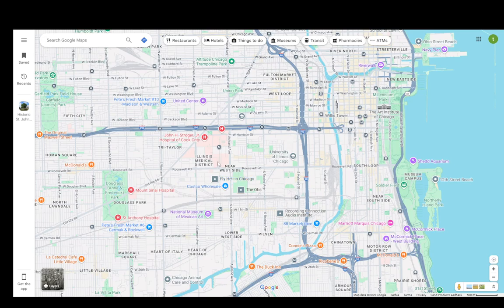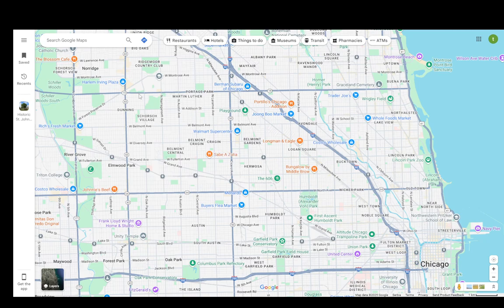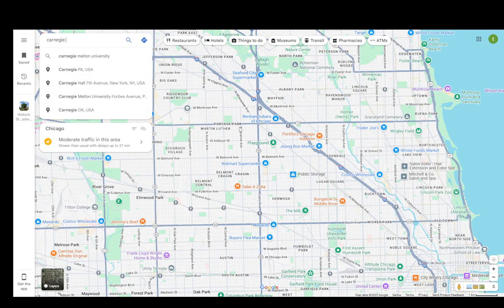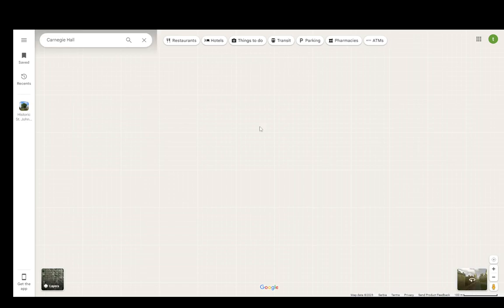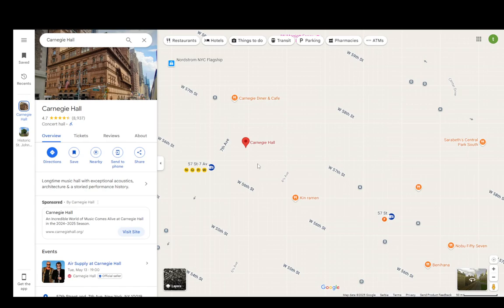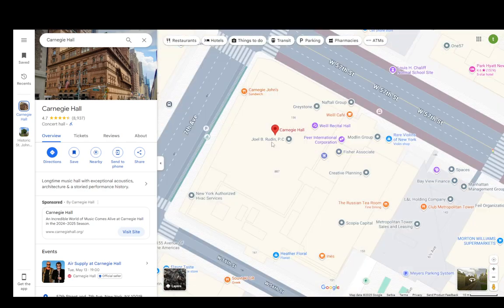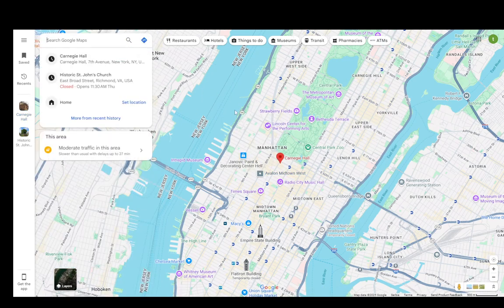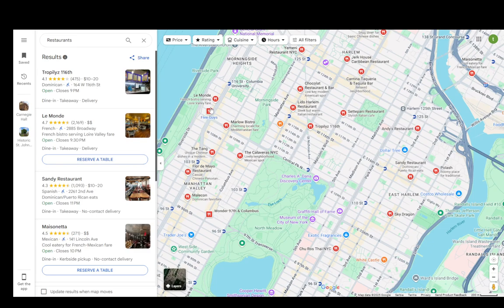How To Locate On Google Map Tutorial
Today we talk about locate on google map,google maps,how to use google maps,google maps tutorial